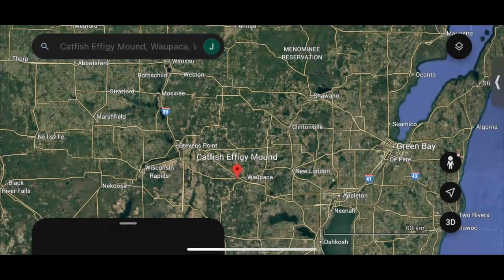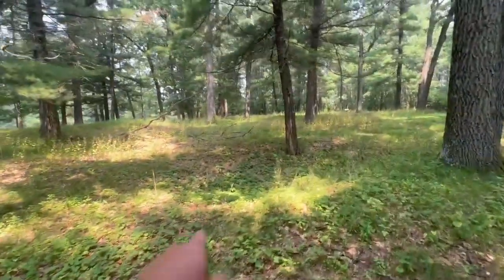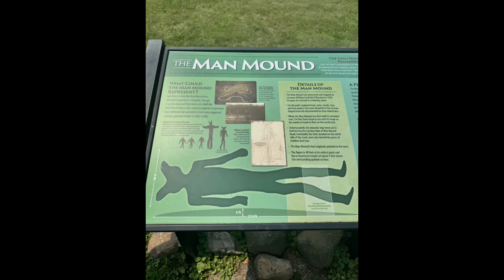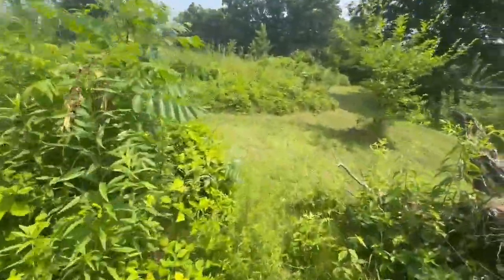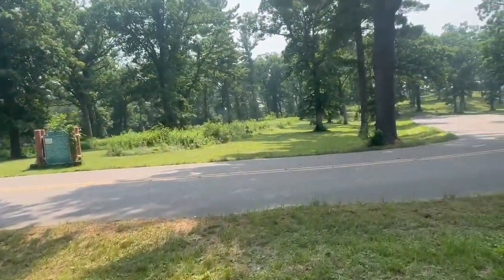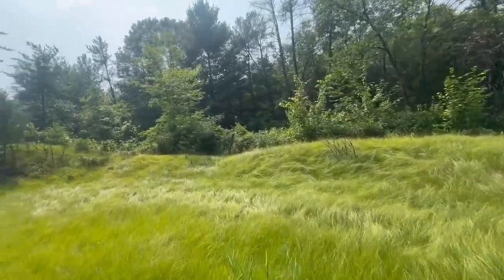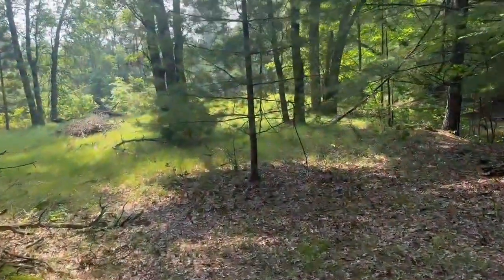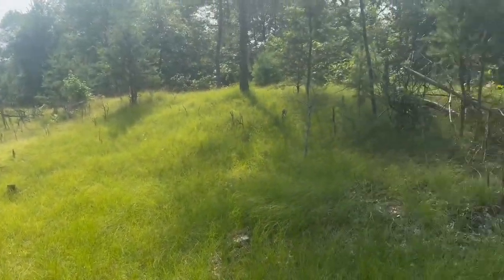Wisconsin Mound Trip Tour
This past Sunday, I took the long way home from Green Bay, Wisconsin and stopped at 5 different mound complex sites in central Wisconsin. Over 400 miles and 12 hours of travel until I got home. Well worth the trip.
Egypt Tour w/ Wandering Wolf and Forbidden Frontier (as of posting this 1 spot left!)